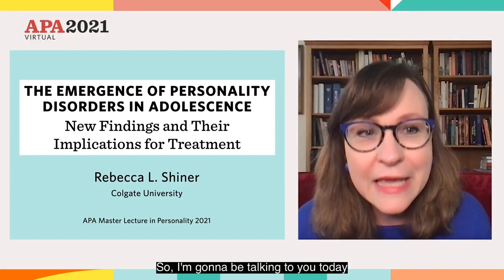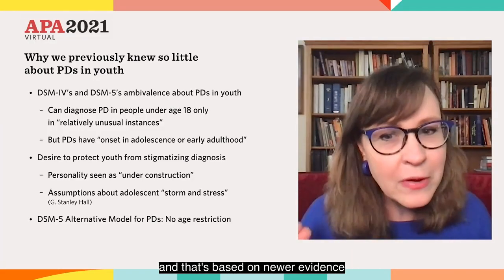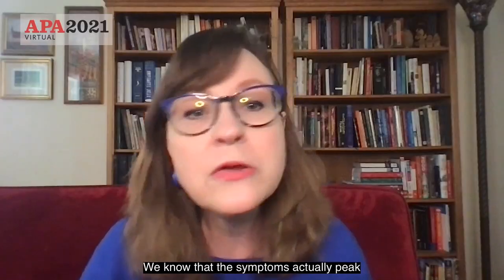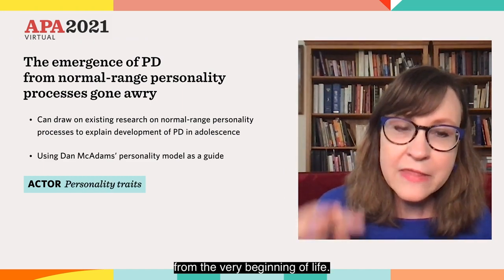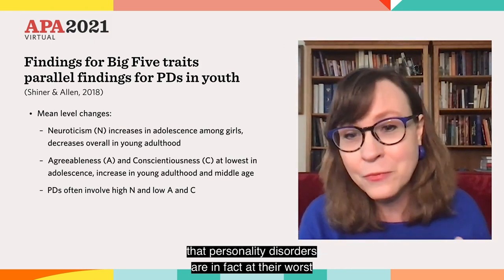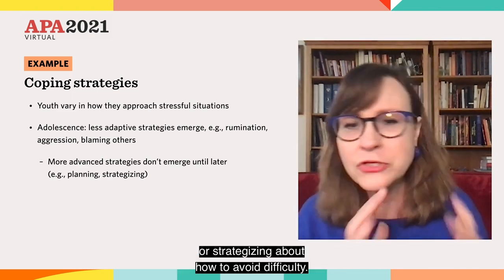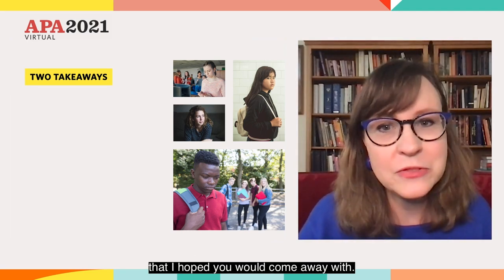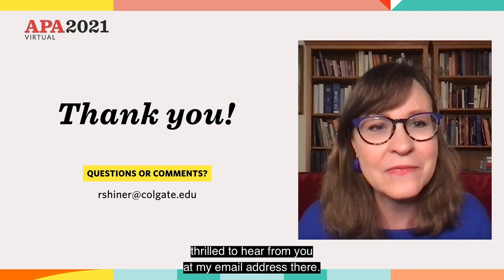Emergence of Personality Disorder in Adolescence: New Findings & their Implications for Treatment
In this talk, Dr. Shiner makes the case for considering personality disorder diagnosis in adolescence, explains how personality disorders emerge in adolescence from normal-range personality development gone awry, and highlights implications for treatment.

Rebecca L. Shiner, PhD, APA 2021 Master Lecturer in the area of Personality and Individual Differences, is Charles A. Dana Professor of Psychology at Colgate University, where she has taught since 1999. Dr. Shiner received her PhD in Clinical Psychology from the University of Minnesota. Dr. Shiner's research centers on personality development in children, adolescents, and young adults, including stability and change in personality traits and the influence of personality on positive life outcomes and the emergence of psychological disorders, especially personality disorders. She was included in Princeton Review’s Best 300 Professors and teaches courses on personality, therapy, developmental psychopathology, and happiness. She was a consultant to the workgroup on Personality Disorders for DSM-5; is a Fellow of the Society for Personality and Social Psychology and the Association for Psychological Science; and served as the Executive Officer of the Association for Research in Personality and an Associate Editor of the Journal of Personality and Social Psychology and Journal of Personality.